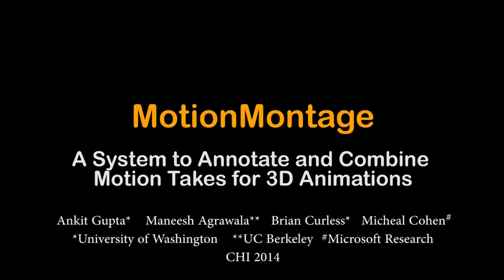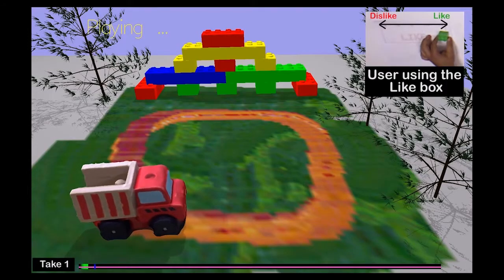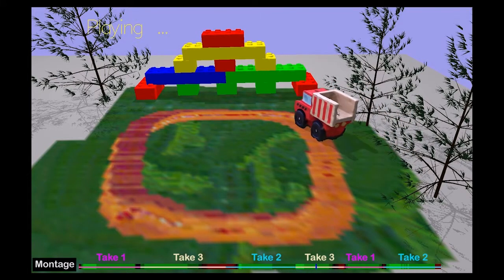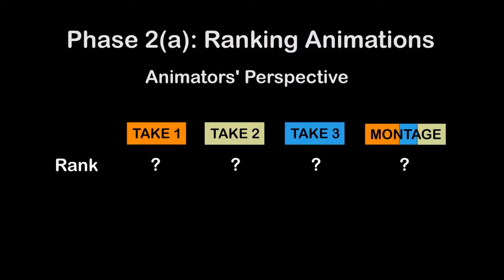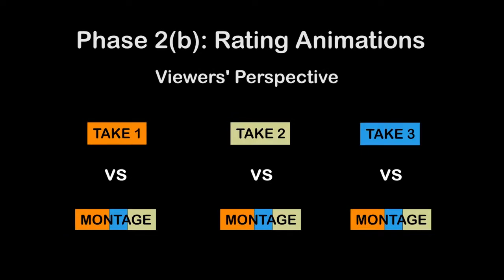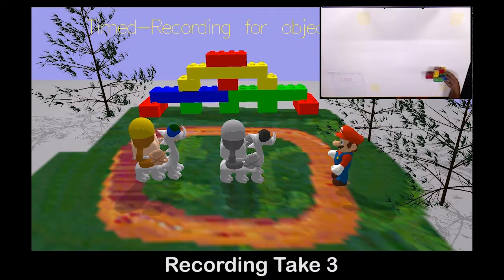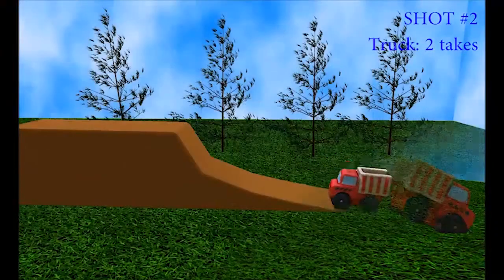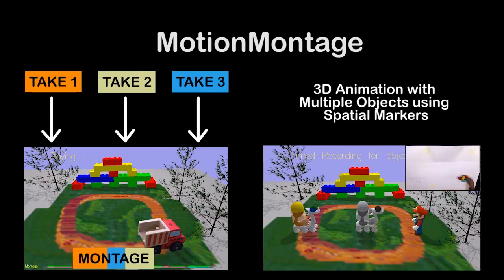MotionMontage: A System to Annotate and Composite Motion Takes for 3D Animations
This work was done at Graphics and Imaging Lab, University of Washington by Ankit Gupta, Maneesh Agrawala, Brian Curless and Michael Cohen. It is published in the proceedings of ACM CHI'2014.

In summary this is a complete system to allow naive or professional animators to easily record multiple takes for 3D animated stories and later composite them automatically based on like/dislike.

Abstract:
We present MotionMontage, a system for recording multiple motion takes of a rigid virtual object and compositing them together into a montage. Our system incorporates a
Kinect-based performance capture setup that allows animators to create 3D animations by tracking the motion of a rigid physical object and mapping it in realtime onto a virtual object. The animator then temporally annotates the best parts of each take. MotionMontage merges the annotated motions into a single composite montage using a combination of dynamic time warping and optimization of a Semi-Markov Conditional Random Field. Our system also supports the creation of layered animations in which multiple objects are moving at the same time. To aid the animator in coordinating the motions of the objects we provide spatial markers which indicate the positions of previously recorded objects at user-specified points in time. We perform a user study to evaluate the perceived quality of the montages created with our system and
find that viewers (including both the original animators and new viewers) generally prefer the animation montage to any individual take.